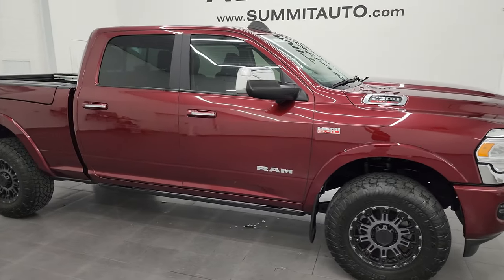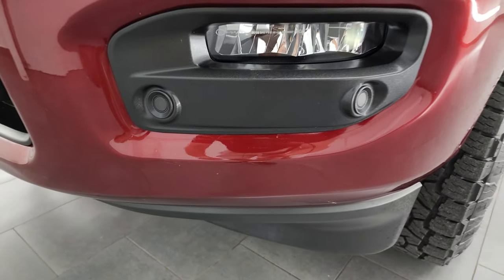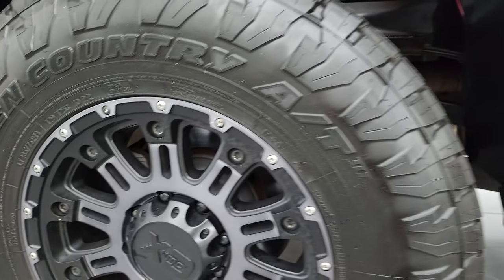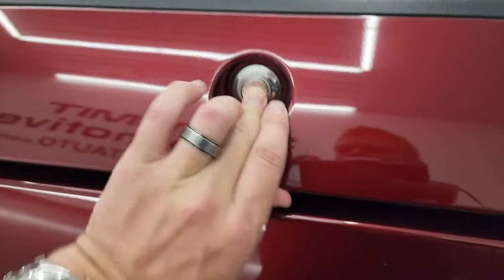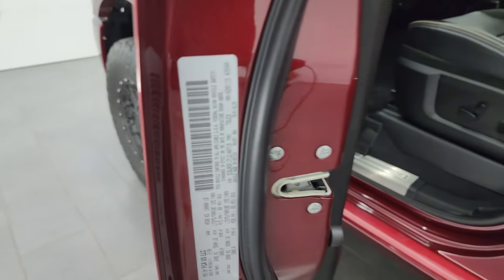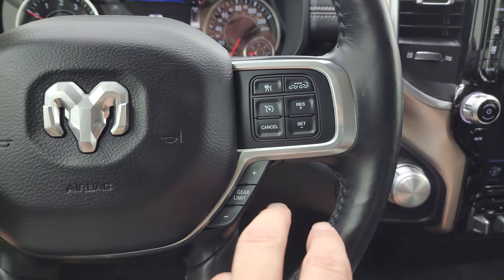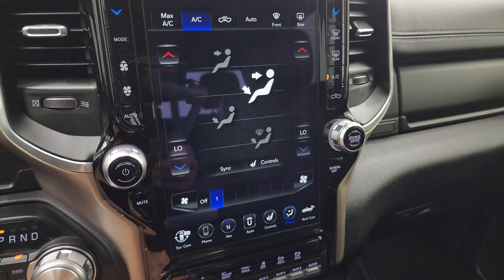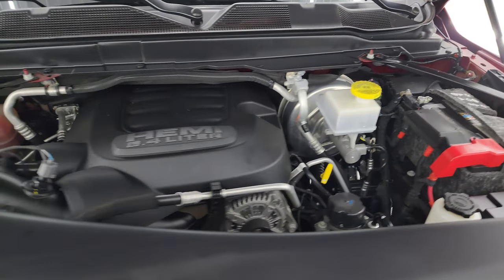2020 RAM 2500 LARAMIE LEVEL 2 HEMI DELMONICO RED 4K WALKAROUND 14091Z SOLD!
This 2020 RAM 2500 LARAMIE LEVEL 2 HEMI IN DELMONICO RED PEARLCOAT FOR SALE IN FOND DU LAC OSHKOSH WISCONSIN 54935 is the vehicle we did walk around review of today.

Thank you for checking out this video of this 2020 RAM 2500 LARAMIE LEVEL 2 HEMI IN DELMONICO RED PEARLCOAT FOR SALE IN FOND DU LAC OSHKOSH WISCONSIN 54935

STOCK: 14091Z
PRICE: $62,999
MILES: 20,639
MAKE: RAM
MODEL: 2500
VIN: 3C6UR5FJ7LG140719
LOCATION: FOND DU LAC OSHKOSH WISCONSIN, 54937 TRUCKS ON 41

CLEAN TITLE HISTORY! 6.4 Liter V8 Hemi Engine with MDS Multiple Displacement System, 410 Horsepower, Full Four Door Crew Cab, Short Box 6 1/2 Foot Shortbox, Ram Box with Side Box Lockable Storage Compartments RamBox, Laramie Package, Level 2, 8 Speed Automatic Transmission, 4x4 Push Button Four Wheel Drive 4WD, Auto Air Level Rear Air Suspension, Factory GPS Navigation System, Reverse Backup Camera Rearview Camera, Cargo Camera Rear View Box Camera, 360-Degree Surround View Camera System, Adaptive Speed Control Cruise Control, Blind Spot Monitoring with Rear Cross-Path Detection, Forward Collision Warning System, Lane Departure Warning with Lane Keep Assist, Non Smoker, Dual Power Air Conditioned Ventilated and Heated Seats, Black Ebony Leather Seats, 40/20/40 Split Front Bench Seating with Center Seat Hidden Storage Compartment, Full Towing Package with Receiver Trailer Hitch, Wiring and Transmission Cooler Tow Package, 6 Upfitter Switches, Factory Brake Controller, Fold Up Tow Mirrors, Heat Power Mirrors, LED Side Lights, Power Blind Spot Mirrors, Power Fold in Power Mirrors with Built-in Directional Signals, Electronic Stability Control Traction Control ESC, 4.10 Gears, Anti-Spin Differential, Open Country Toyo A/T LT285/75 R18 Tires, KMC XD Painted Alloy Rims Premium Wheels, Four Wheel Disc Brakes, Power Fold Down Running Boards, Spray-in Bedliner, Bedrail Covers, LED Bed Lighting, LED Fog Lights, LED Headlights, LED Running Lights, LED Tail Lamps, Locking Tailgate, Power Drop Down Tailgate, Bedrail Storage System with Tie-Down Cleats, Chrome Trimmed Grill, Chrome Trimmed Mirrors, AM / FM Radio Tuner, Sirius/XM Satellite Radio Capabilities Sirius / XM, 12" Uconnect Radio 4C Radio With 12-inch Display, 7-Inch Multi-View Display, Harmon / Kardon Premium Audio Sound System Harmon/Kardon, SOS / Assist System, U Connect Hands Free Bluetooth Hands-Free Phone System Blue Tooth, Android Auto Compatible, Apple Car Play Compatible, Auxiliary MP3 Jack Portable Audio Connection, Factory Subwoofer, USB C Jack, USB Jack Portable Audio Connection, Enter-N-Go System Keyless Entry System, Keyless Entry with Factory Remote Start, Push Button Start, Power Sliding Rear Window Rear Window Defroster, Adjustable Height Seatbelts, Driver and Passenger Front Air Bags, L.A.T.C.H. Child Safety System, Side Curtain Air Bags SRS Safety Restraint System, Heated Steering Wheel Multi-Function Steering Wheel Controls, Homelink System with Three Programmable Buttons for Garage Doors, Lighting Systems & Security Systems, Compass, Outside Temperature Display and Mileage Display, Dual Multi-Zone Climate Control , Power Adjustable Pedals, Factory All Weather Floormats, Loadfloor Boot Tray, Storage Compartment Under Rear Seats, Woodgrain Dash And Door Trim, Air Conditioning AC, Cruise Control, Power Locks, Power Windows, Tilt Steering Wheel, Automatic Headlights Autolamp, 115V / 400W AC Power Plug In, 5 Year / 60,000 Mile Remaining Powertrain Factory Warranty, Whichever comes first, Delmonico Red Pearlcoat,

STOCK: 14091Z
PRICE: $62,999
MILES: 20,639
MAKE: RAM
MODEL: 2500
VIN: 3C6UR5FJ7LG140719